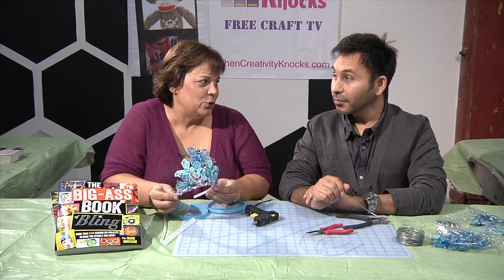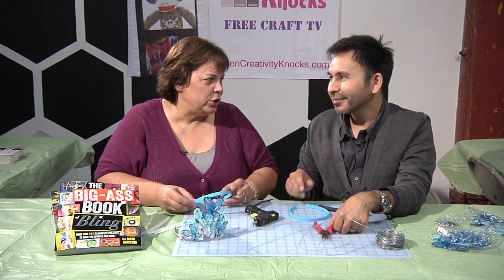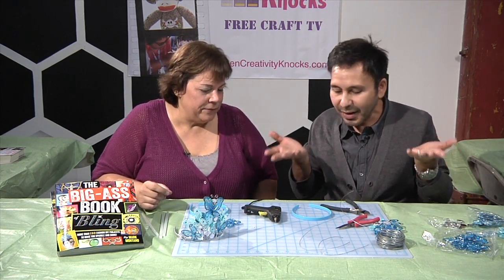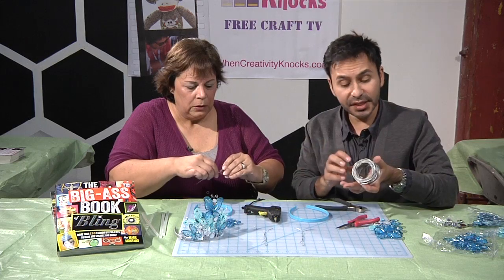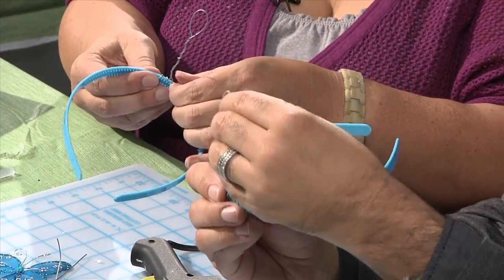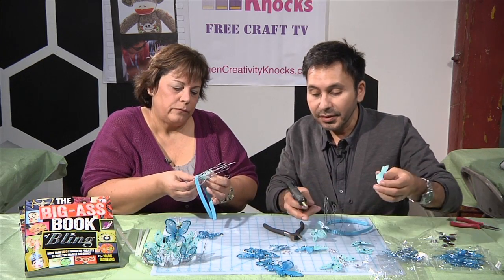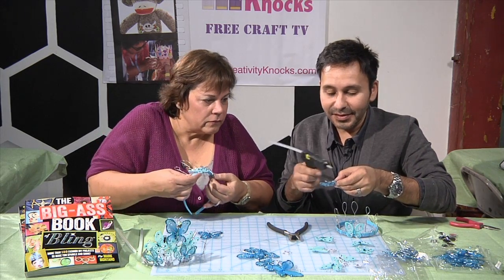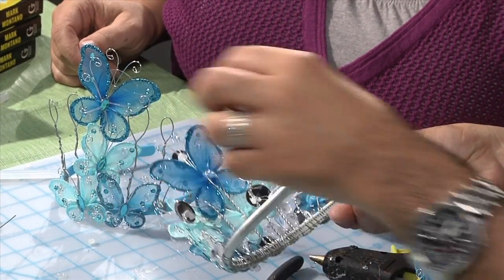Montano Butterfly Tiara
Mark Montano shares a clever project from his new book, The Big Ass Book of Bling.